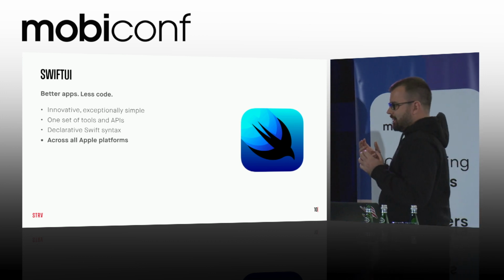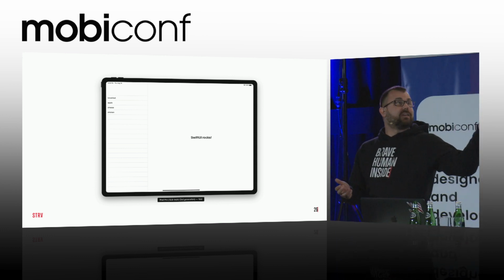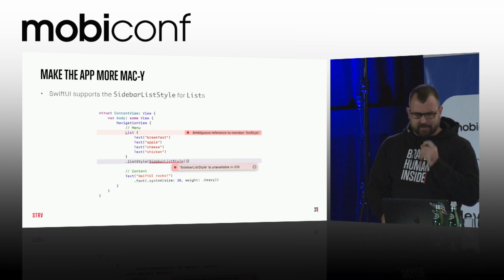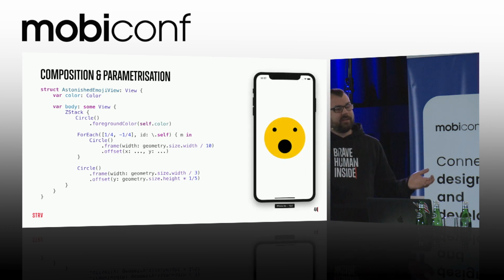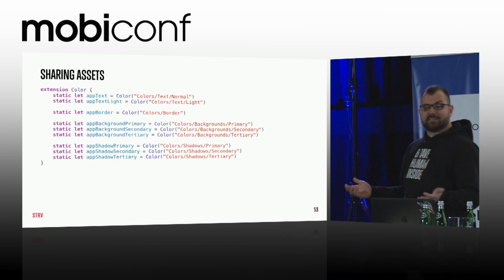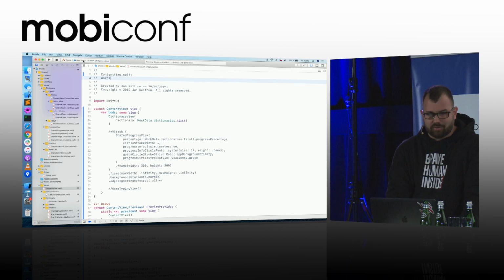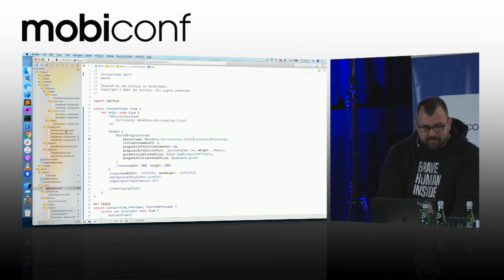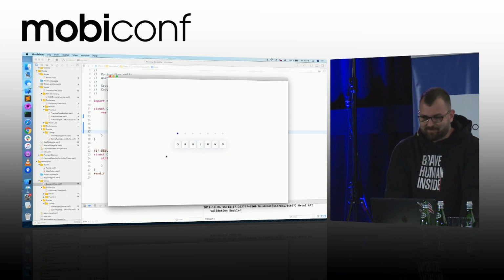Mobiconf 2019 | Jan Kaltoun "One app to rule them all"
Jan Kaltoun speaking at Mobiconf 2019 conference in Krakow, October 3rd-4th

One app to rule them all

At this year’s WWDC Apple introduced SwiftUI – the latest and greatest way of building app UIs. Can we use it to build an app that runs on all the supported platforms – one app that would rule them all? Let’s talk about it! This talk is about my experience with SwiftUI and building an app that runs on iOS, iPadOS, macOS, tvOS and watchOS using one codebase.